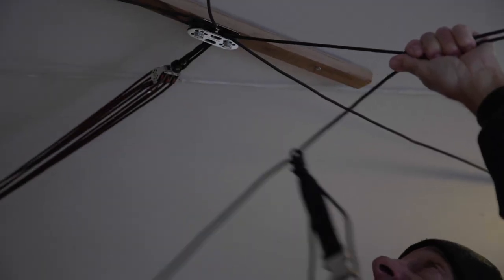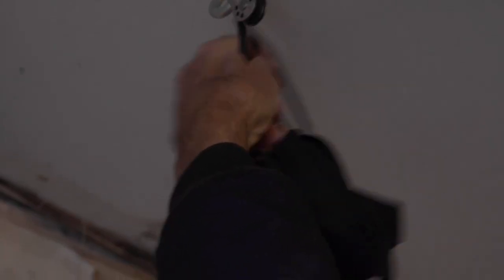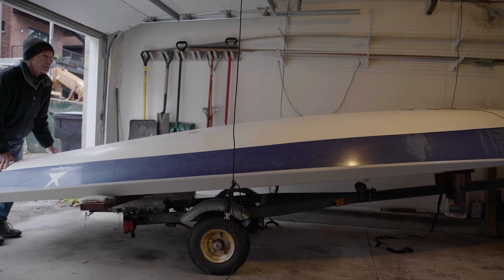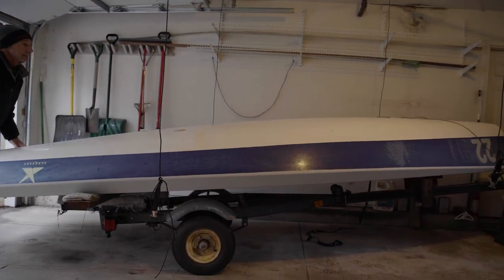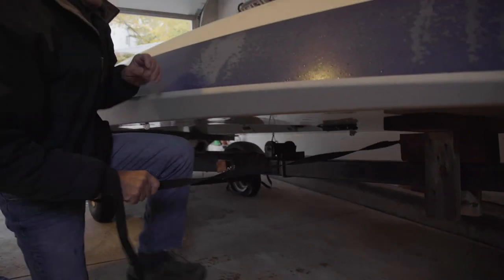Harken Hoister for Dinghy Storage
Hear from David Stix from Chicago who uses the Harken Hoister to bring his Vanguard 15 to its winter resting place.

‣‣‣ ABOUT THE HARKEN HOISTER
The Harken Hoister is the shortest distance between your garage and adventure! Go vertical with a block and tackle system to hoist, store, then lower your watercraft to the car top using a single rope. The load always lifts evenly (a patented feature), and if you drop the rope, the self-locking cleat prevents accidental release. So quick, so easy, you’ll get out on the water more often!